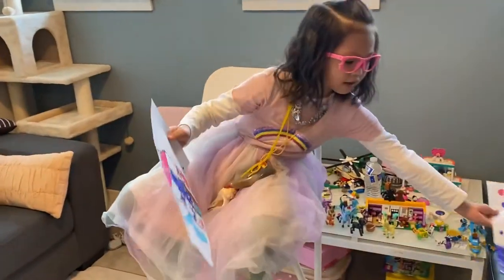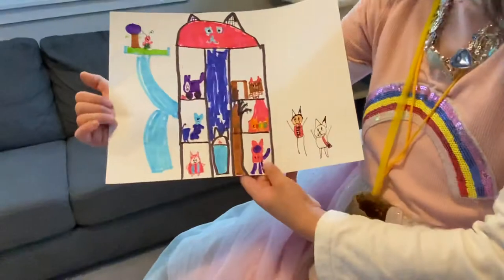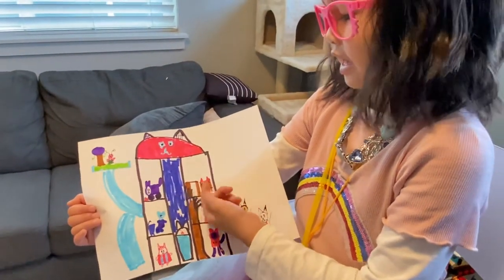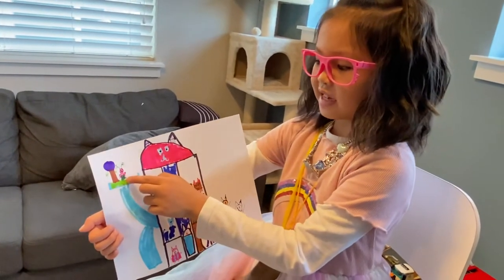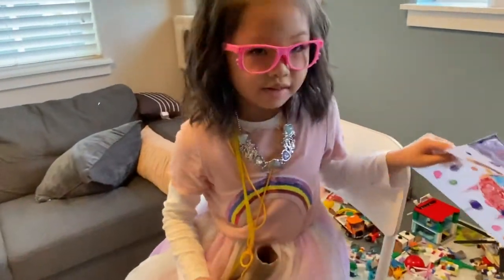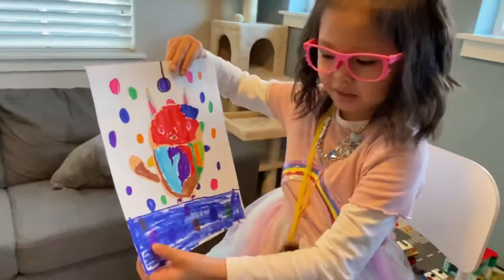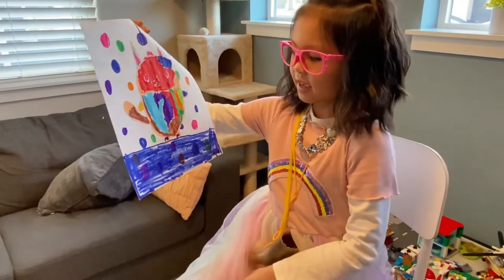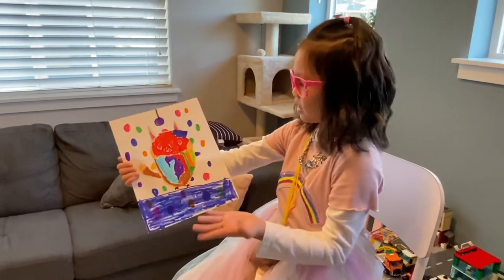Hope you enjoy my new paintings